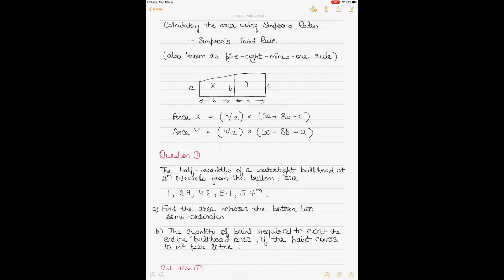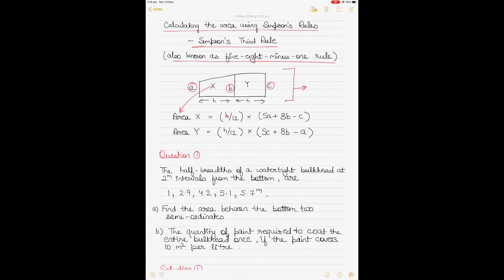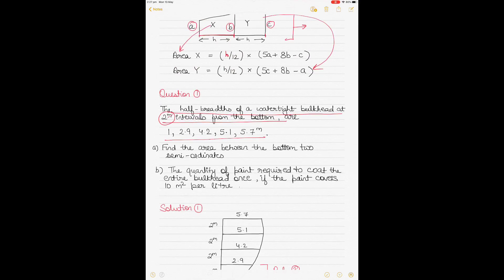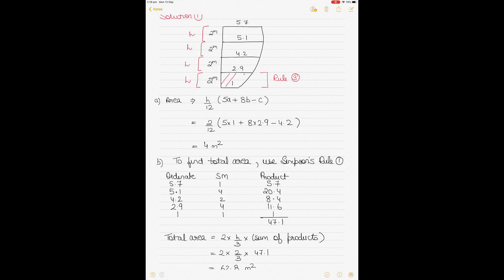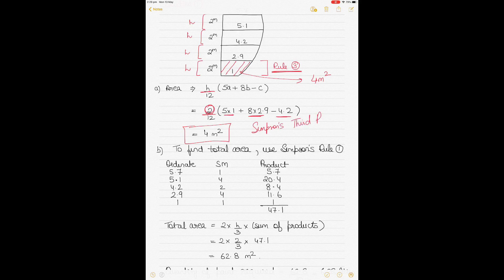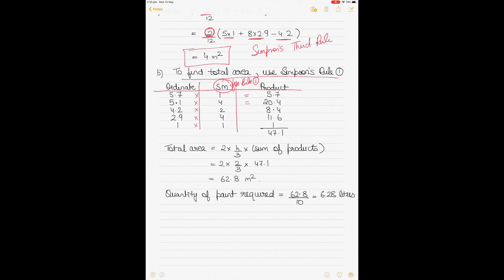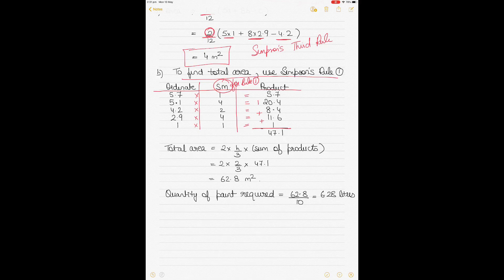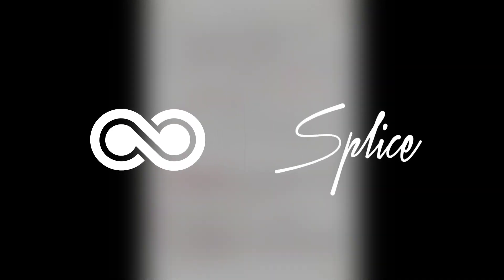Ship Stability - Use of Simpson's Third Rule to calculate the area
This video adds to the series of videos made on the topic of ship stability. This is advanced ship stability and teaches you how to use the Simpson's Third Rule to calculate area of enclosed spaces given by a straight line and a curve.
These rules are popularly used by mariners and naval architects.